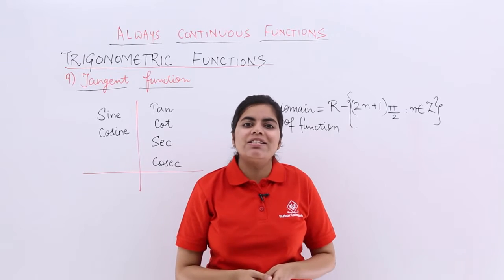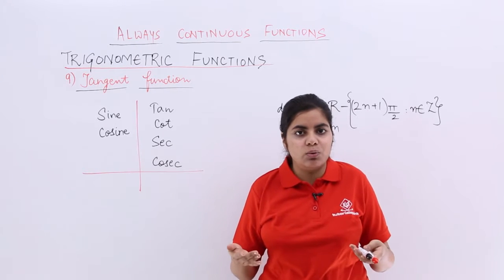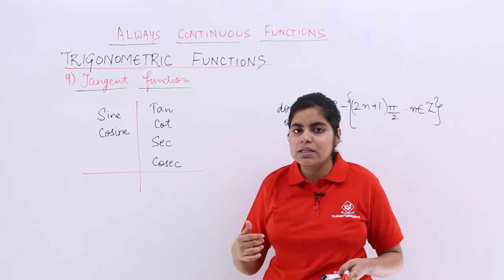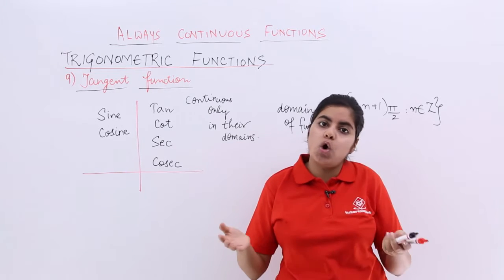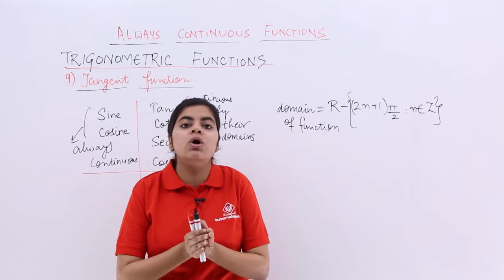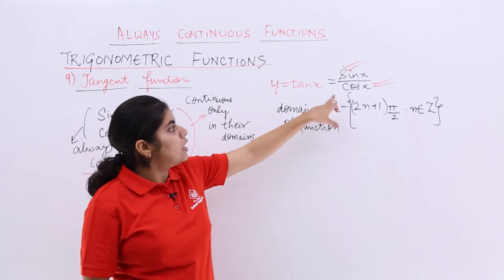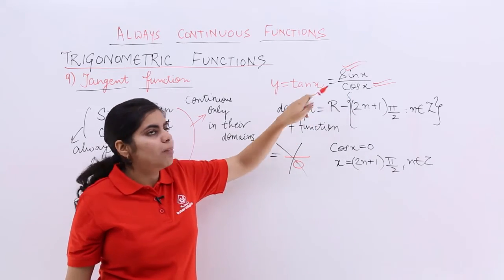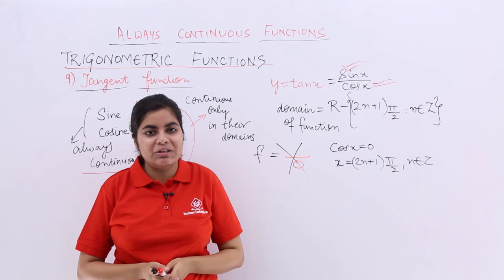Class 12th – Trigonometric Function - Tangent Function | Tutorials Point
Trigonometric Function - Tangent Function